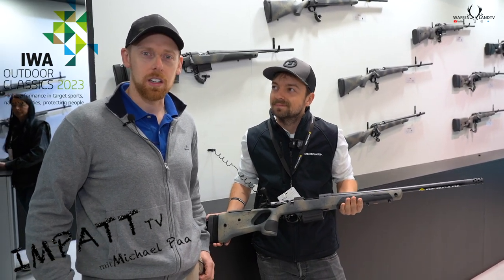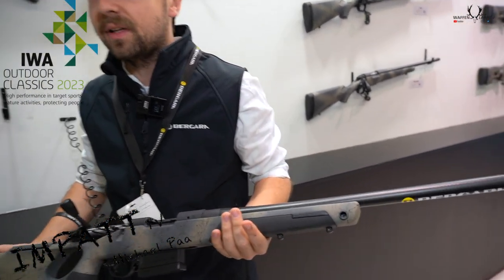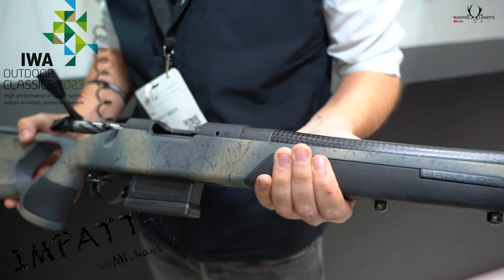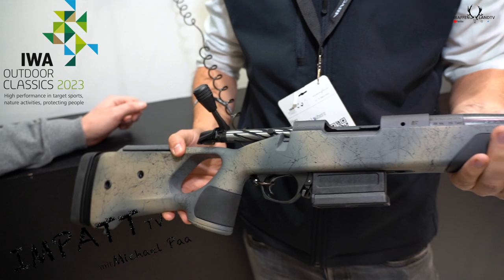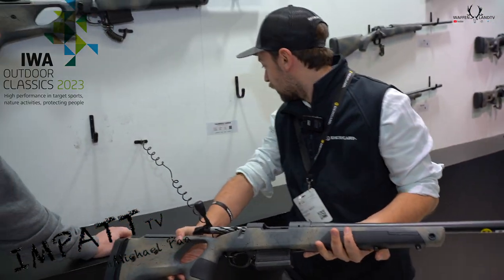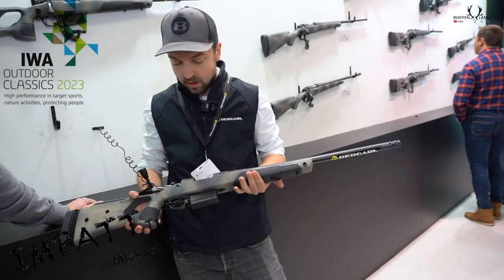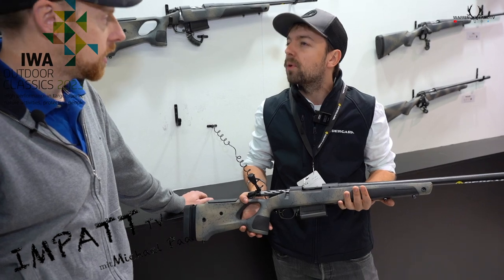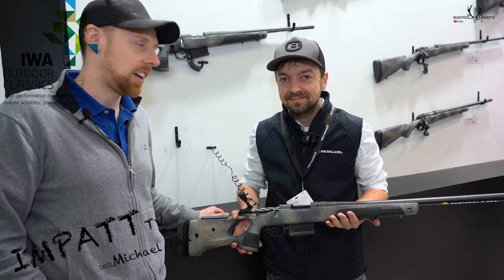IWA 2023 / WILDERNESS THUMBHOLE CARBON RIFLE 🇪🇸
Michael Paa visits the Leader Trading  Booth at IWA 2023 in Nürnberg.
Alex from Bergara shows the features  oft the new WILDERNESS THUMBHOLE CARBON RIFLE 🇪🇸@bergarainternational
Kamera Alexander Süß